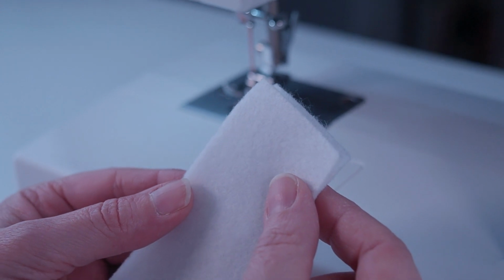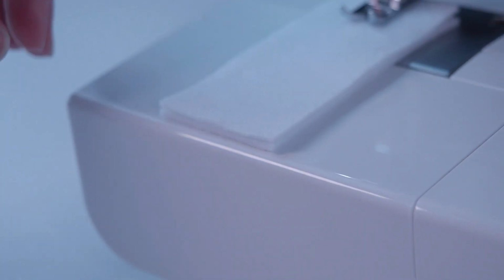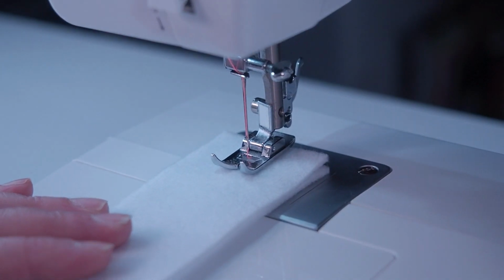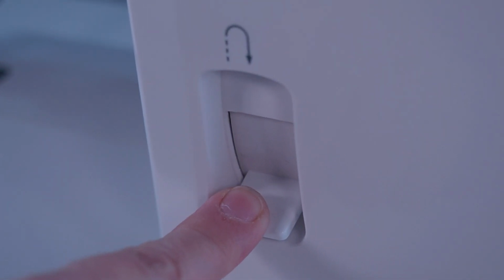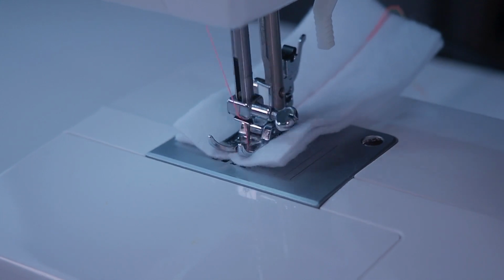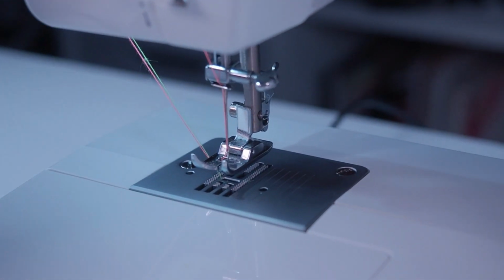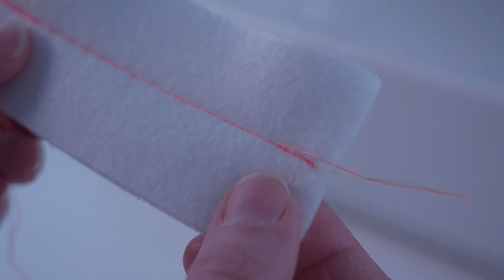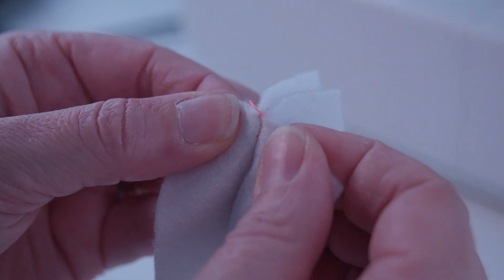How To Reverse Sew On A Sewing Machine - Beginners Tutorial Singer Promise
In Todays video we are looking at how important it is to secure the stitching at the start and end of your sewing projects. This can easily be done by reverse stitching, using the reverse stitching lever.

Sewing Machine Oil